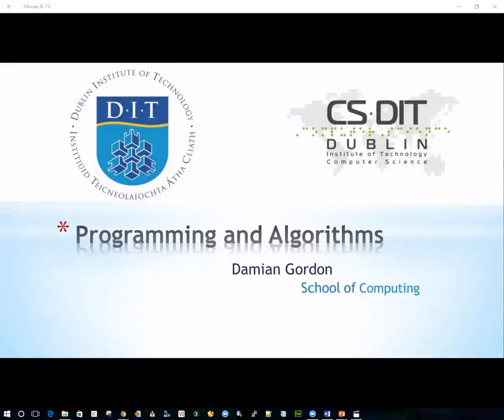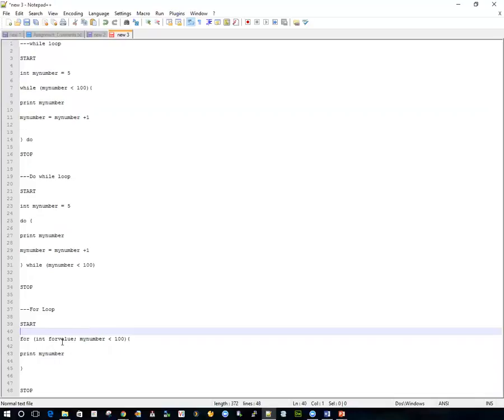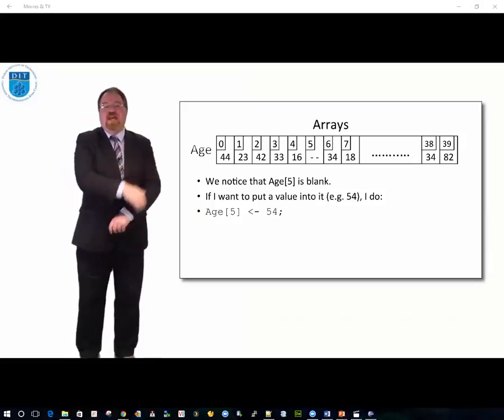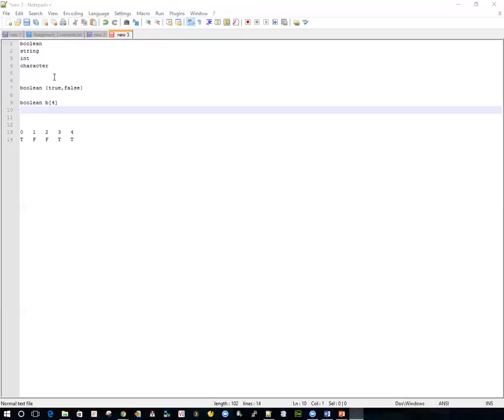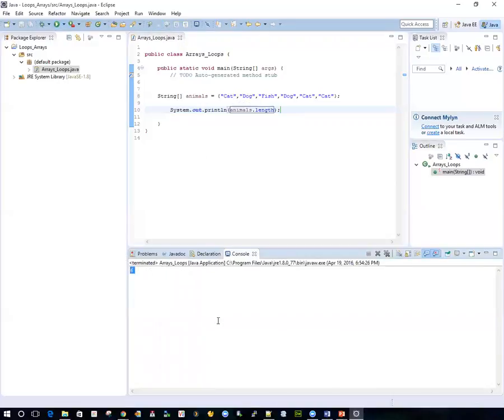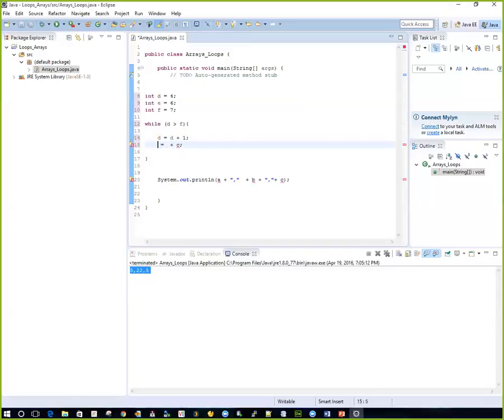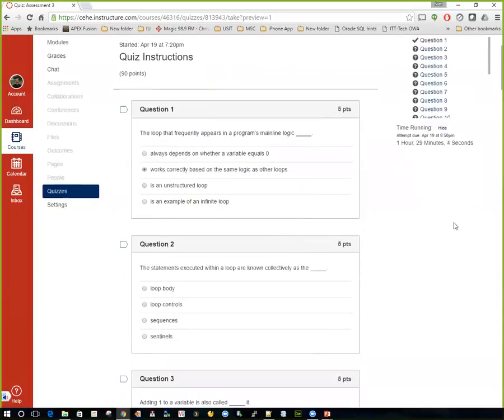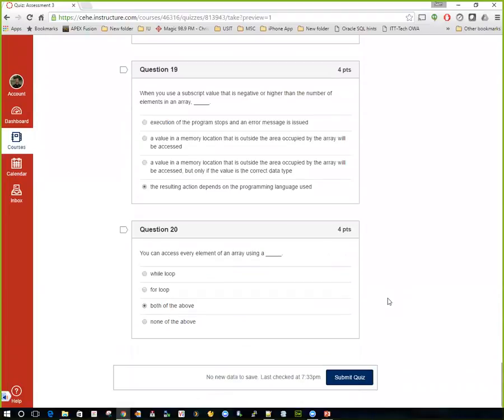Programming Logic and Design I - Looping Structures and Arrays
Learning  Objectives:

How to use a loop control structure
How to create nested loops
Learn how to use a For..each loop
Learn different types of arrays
Learn rules to declare and use lists and tables
Learn about bubble sort, serial and binary searches